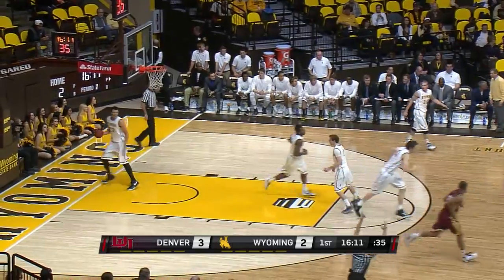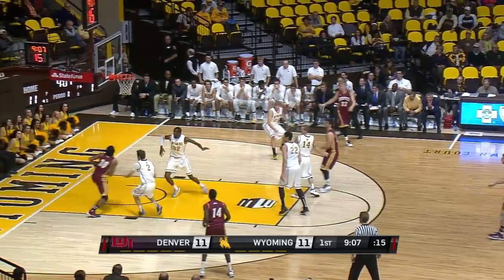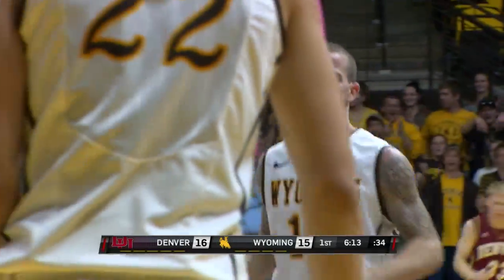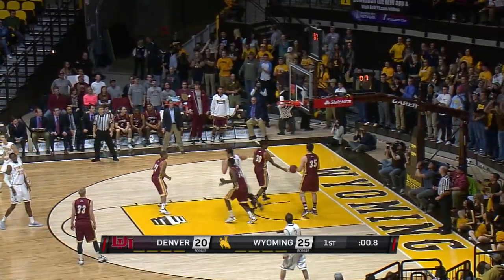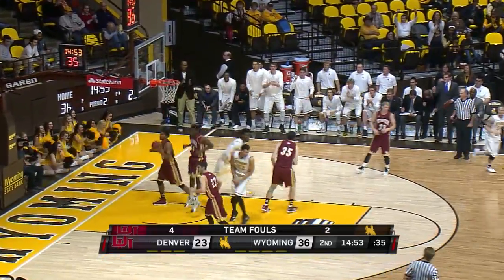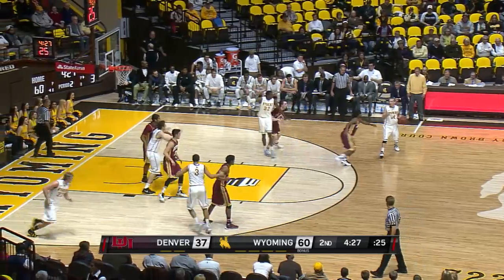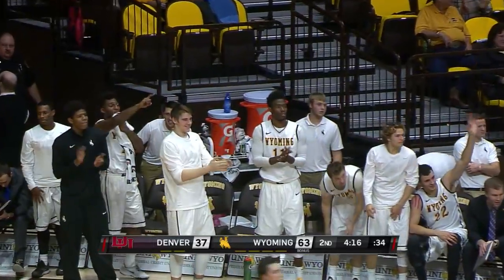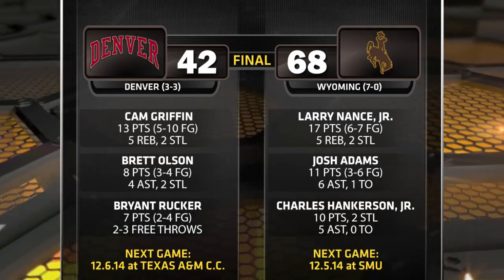12.2.14 Men's Basketball vs. Denver Highlights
Highlights from Wyoming's 68-42 victory over New Mexico State on December 2nd, 2014 at the Arena-Auditorium.

Footage courtesy of ROOT Sports.